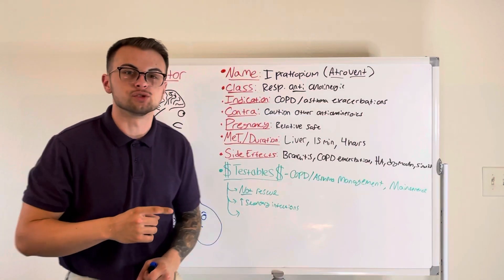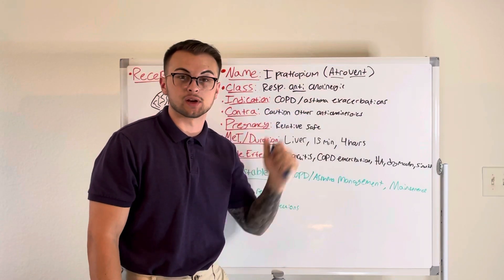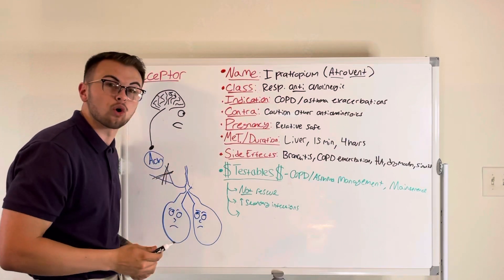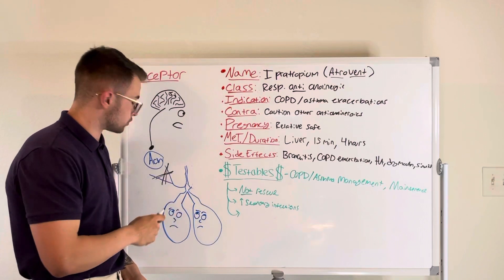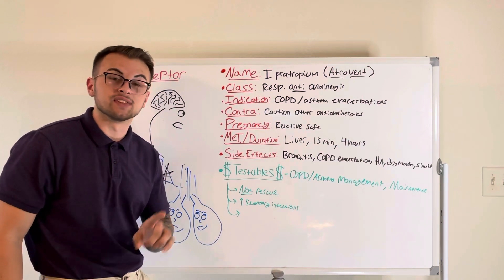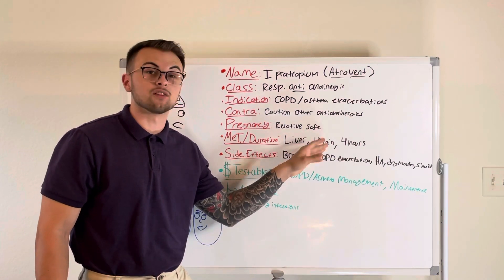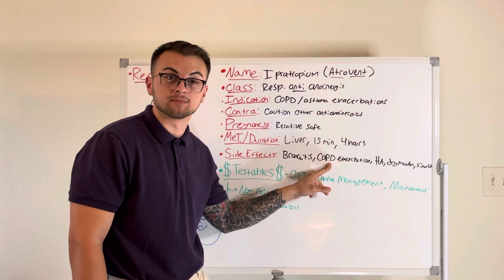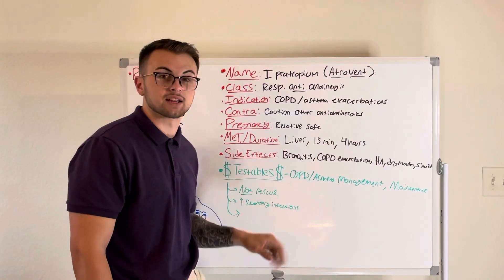NCLEX Prep (Pharmacology): Ipratropium (Atrovent)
Clinical Cousins cover Ipratropium (Atrovent) in their effective and concise "Minute to Master" series.